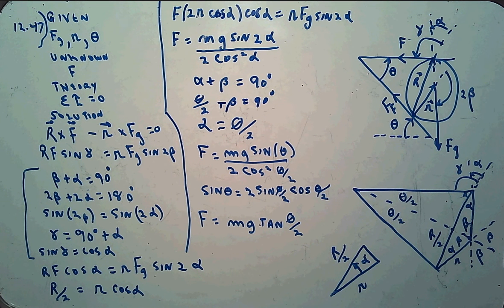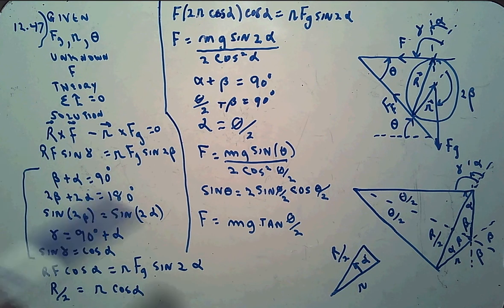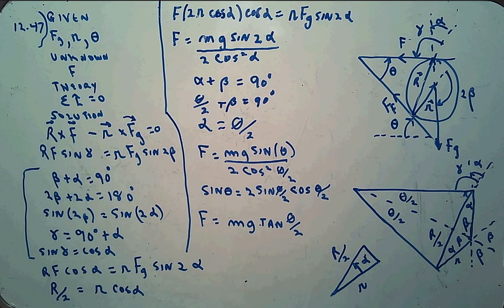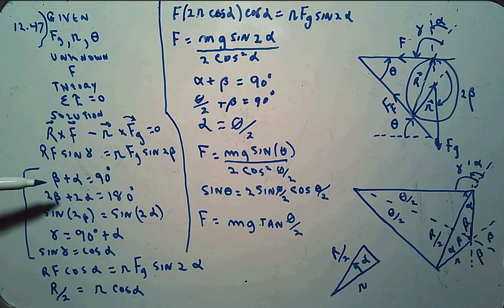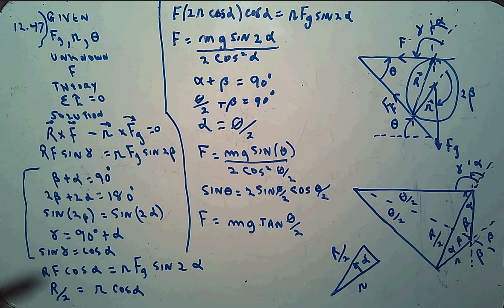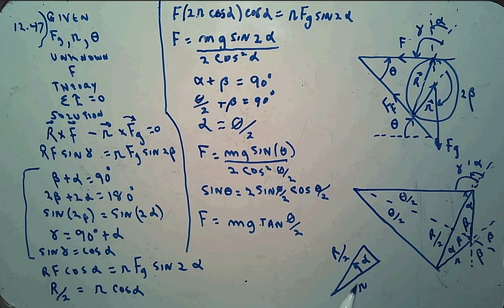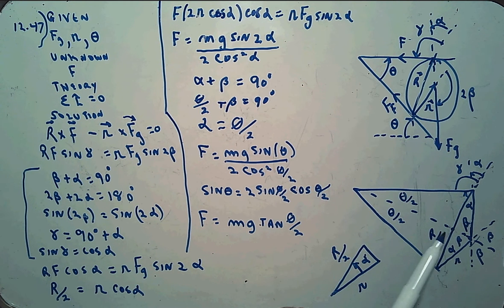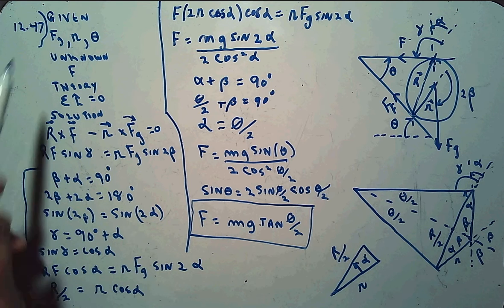prob 12 47